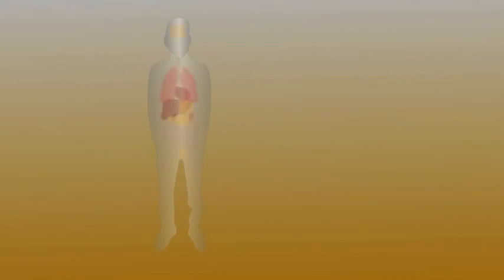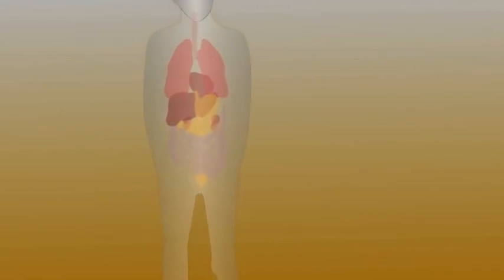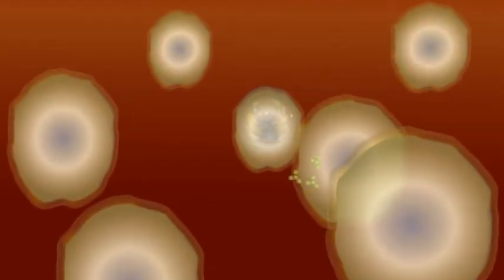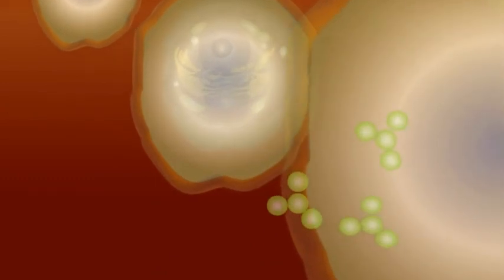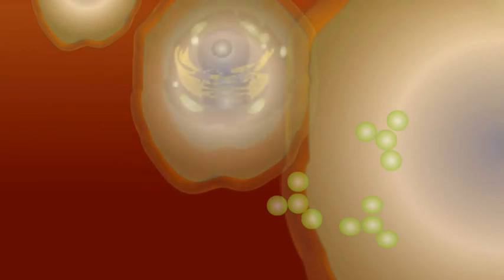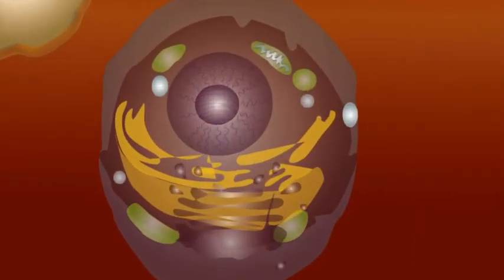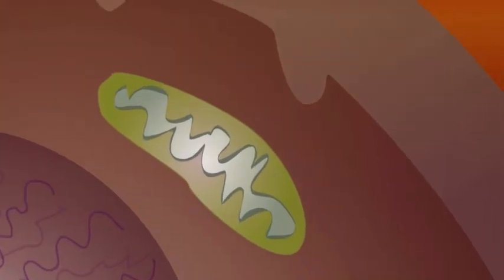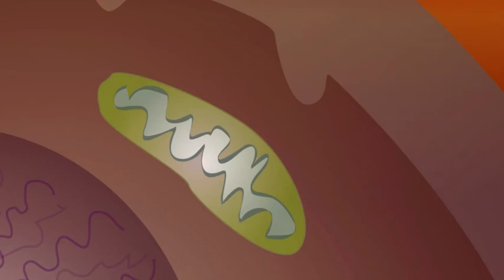The Ecology of Health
See how our health is affected from the cellular level to the cosmos in this graphic animated illustration by ABIHM Executive Director Nancy Sudak, MD and Institute for a Sustainable Future Executive Director, Jamie Harvie. This video connects social determinants and environmental health to individual health.

Nancy Sudak is a board certified family physician and a founding diplomate of the ABIHM. She is the current Executive Director of the ABIHM, and recently left her unique holistic primary care practice in a community health center to support the growth of the ABIHM. She is on the textbook faculty of Functional Medicine (2nd Ed), Integrative Medicine (3ed Ed), and Textbook of Natural Medicine (4th Ed). She leads a wholesome and happy existence in Duluth, MN, with her husband and they have two grown children.

Jamie Harvie, P. E. is the Executive Director of the Institute for a Sustainable Future (ISF), Duluth, MN and is a nationally recognized prevention leader. Jamie led the successful national efforts to phase-out of mercury in healthcare and co-founded the Healthy Food in Healthcare Initiative. He served on the steering committee for the Green Guide for Healthcare, the healthcare sector's only quantifiable sustainable design and operations metrics. Jamie was recognized by the NRDC as a "National Thought Leader" for his work on healthcare and sustainable food systems and an invited expert panel on policy and environmental approaches to improve food, physical activity, breastfeeding and tobacco environments in hospitals by Centers for Disease Control. Mr. Harvie consults on pollution prevention for clients including the City of San Francisco, World Health Organization and the Chinese Environmental Protection Agency. He is the author on numerous health and prevention journal articles and is a contributor to the textbook, Integrative Medicine (3rd Ed.